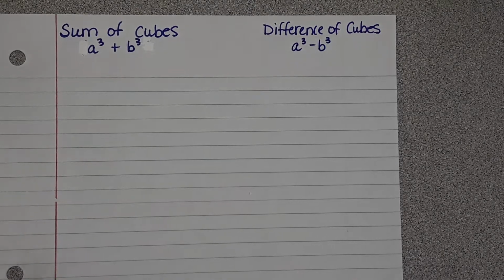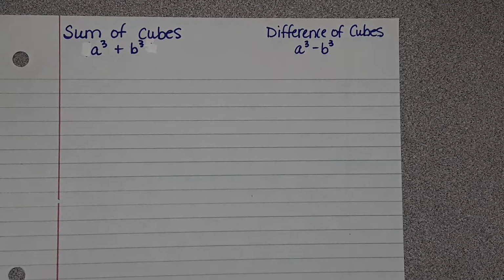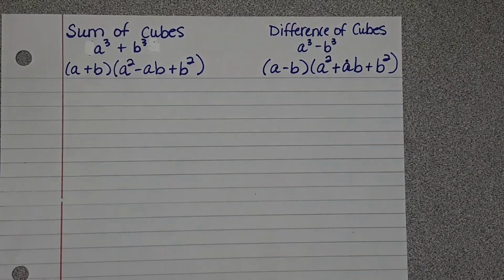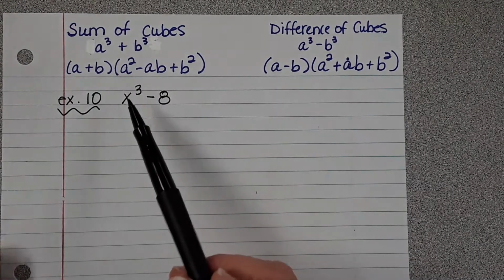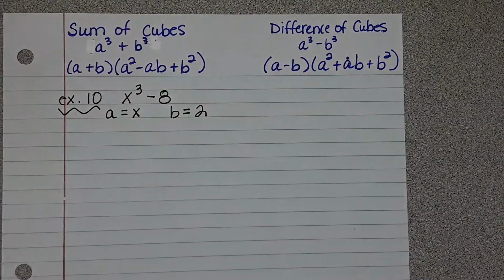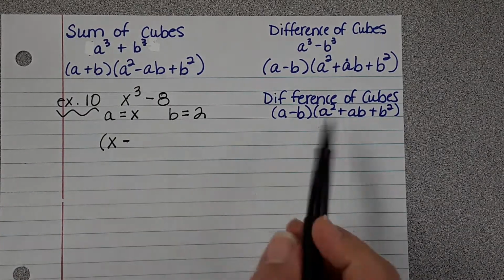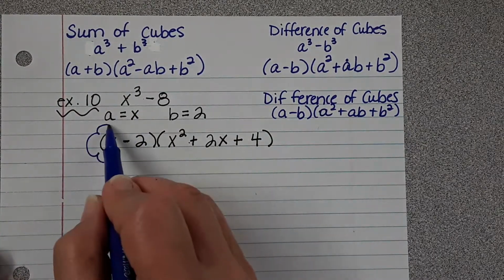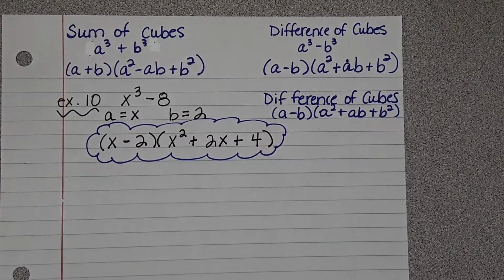ALG2 SECTION 5.5 EXAMPLE 10